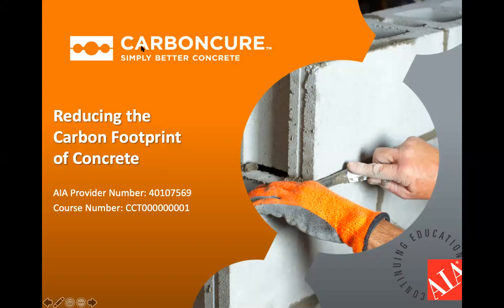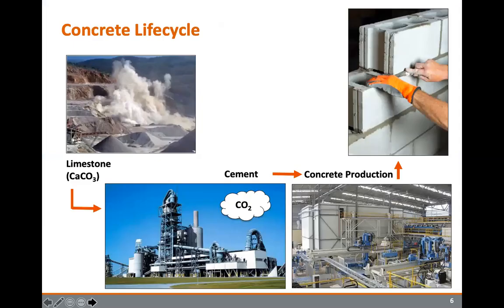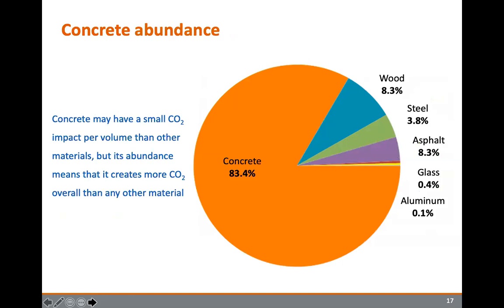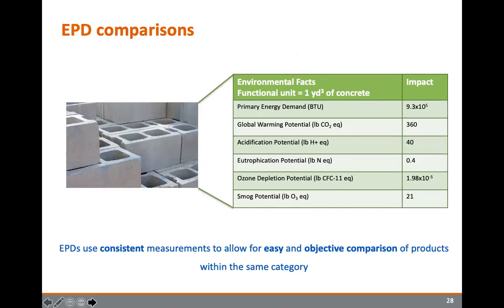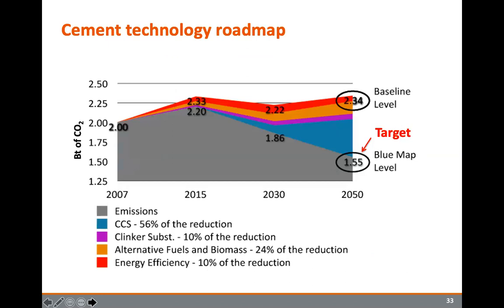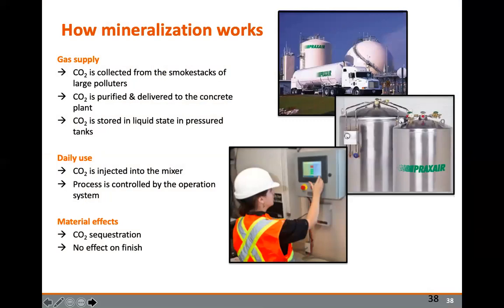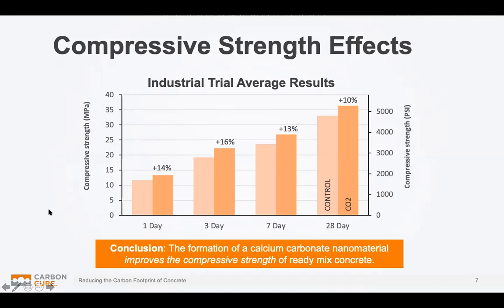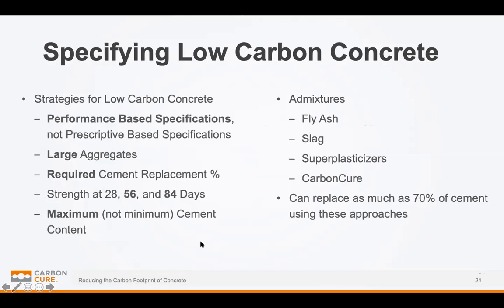Reducing the Carbon Footprint of Concrete Masonry [Webinar]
Webinar Presentation 5.12.20

Presenter: Tom Mitchell, Architectural Products Representative, Ernest Maier
Provider: Eric Dunford , Director or Sustainability, CarbonCure Technologies;
CarbonCure (#40107569); Course

This course addresses the complexity and scale of greenhouse gas emissions provided by the concrete industry and the role of architects can play to reduce these emissions. It explores the actions that have been employed by the cement and concrete industries to lower their environmental impact. Market drivers that address materials environmental footprint such as: LEED and the Living Building Challenge will be addressed. Impact measurement tools such as Environmental Product Declarations will be addressed. The presentation concludes by exploring emerging innovations to reduce the carbon footprint of concrete.

Watching this video does not convey any continuing education credits.